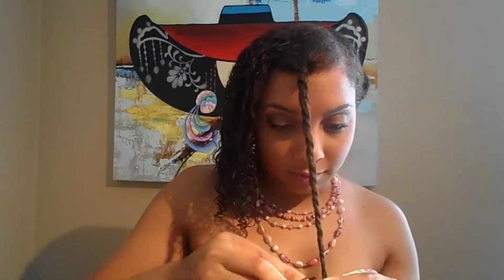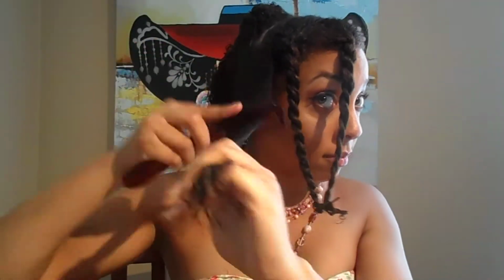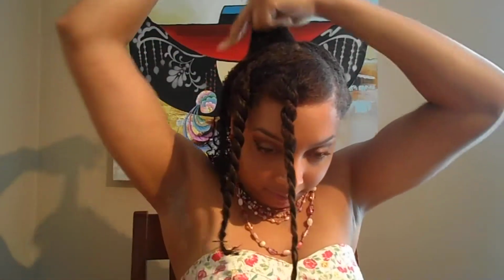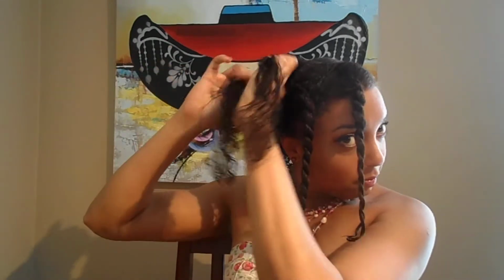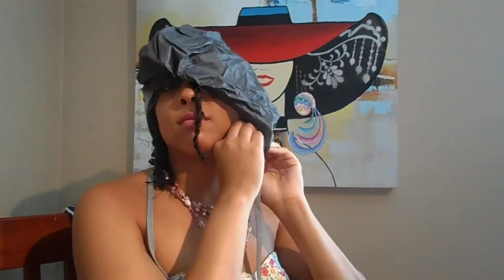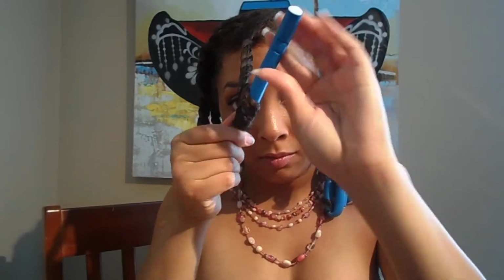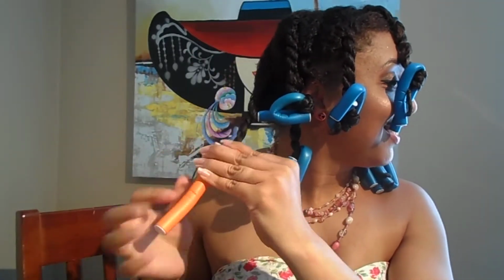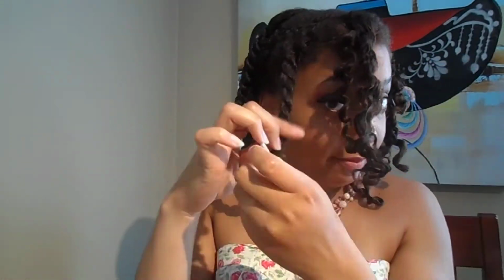Twist Out Demo| Deva Curl One Conditioner | Sweet Almond Oil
Keep in touch Instagram @curlsbygrace